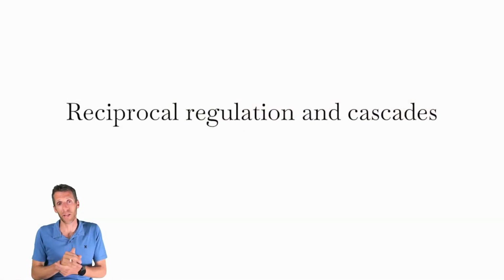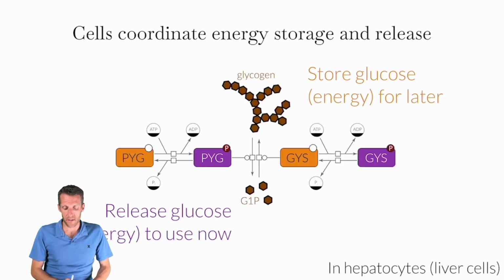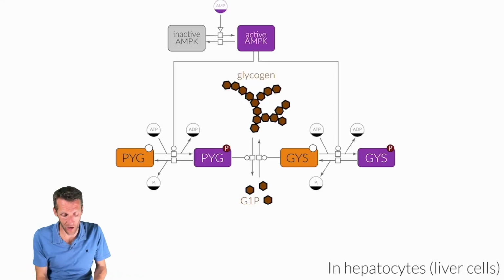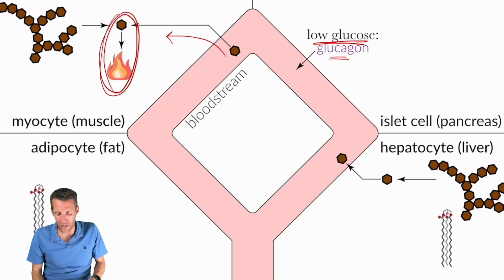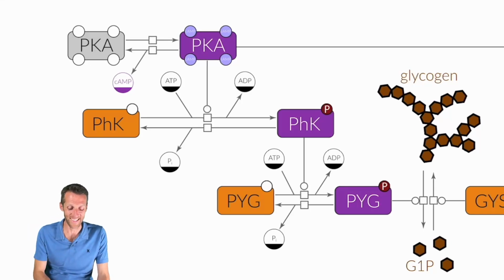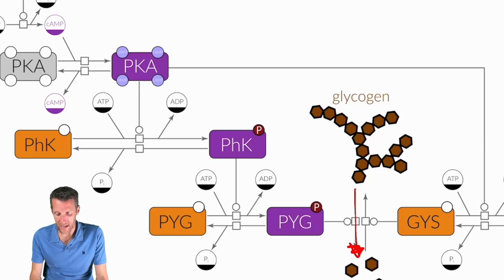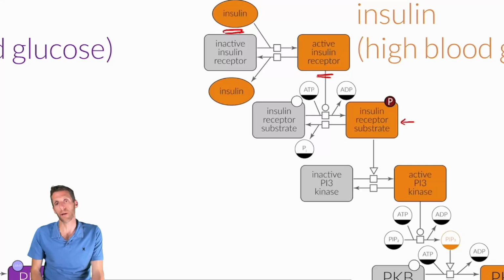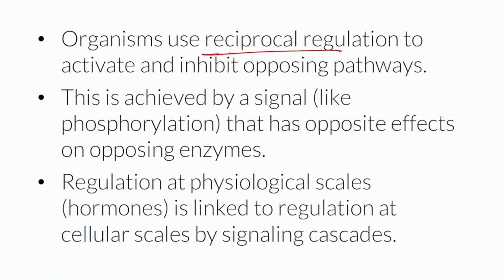Reciprocal regulation and cascades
This video explores two key metabolic control patterns: reciprocal regulation and cascades, using the example of glucose and glycogen metabolism in liver cells. It demonstrates how phosphorylation acts as a switch, enabling the reciprocal control of glycogen synthesis and breakdown by activating one enzyme while deactivating its opposing counterpart. The video then unveils intricate signaling cascades that link systemic hormonal signals, like glucagon and insulin, to these cellular-level switches. These cascades not only amplify initial signals but also provide crucial opportunities for crosstalk, allowing cells to make coordinated decisions about energy storage based on the body's overall physiological state.